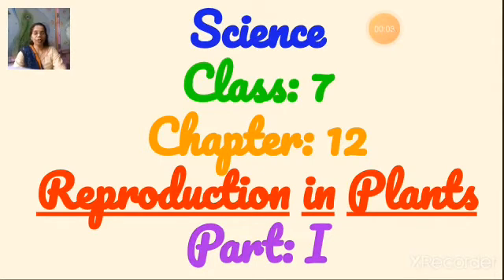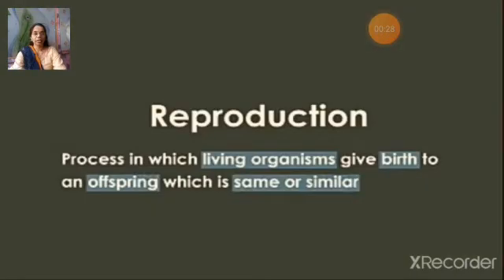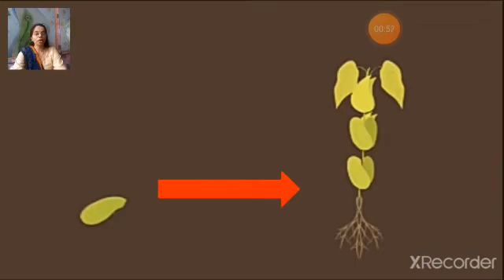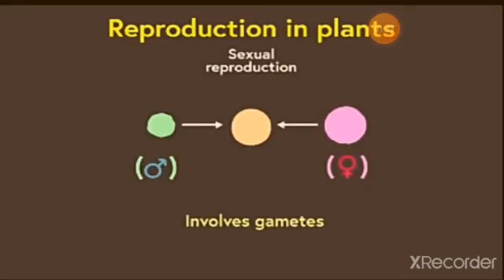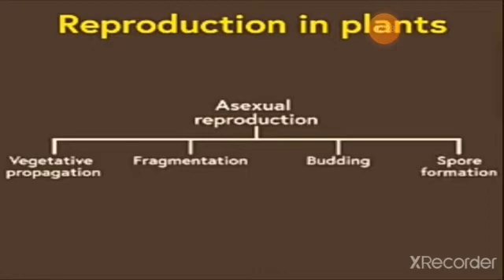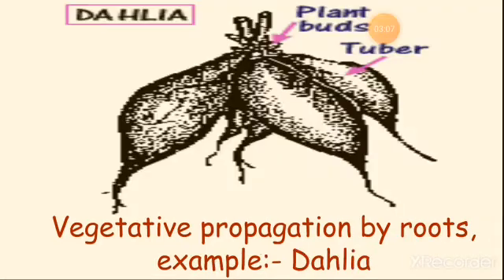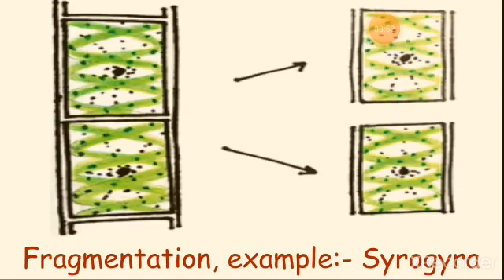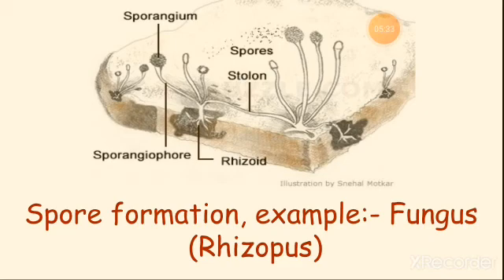Class 7th Science Chapter 12 ' Reproduction in Plants' Part 1